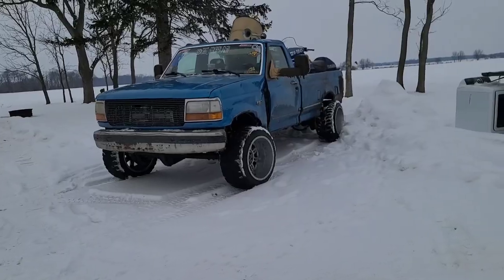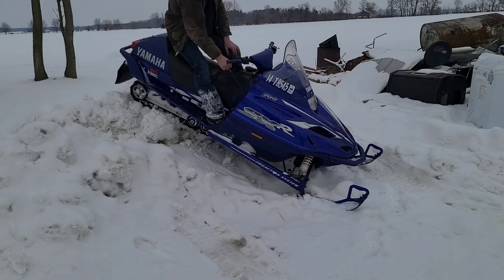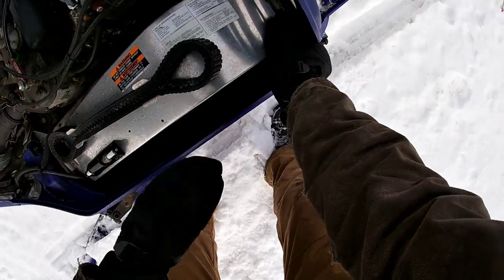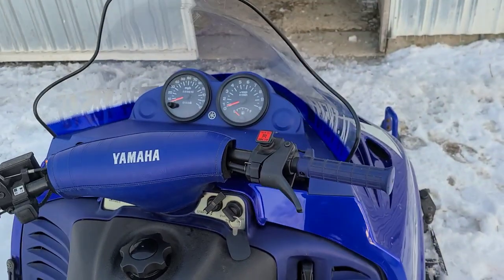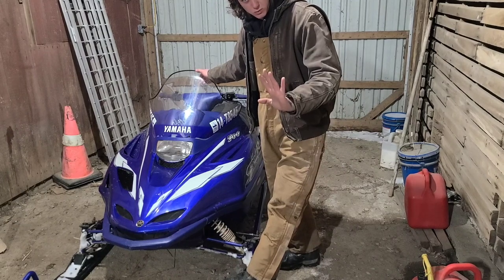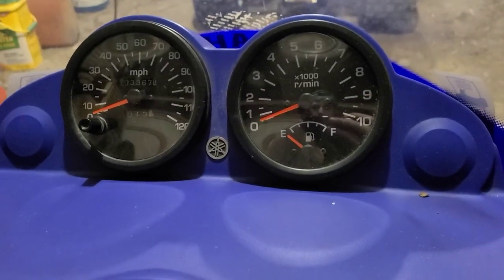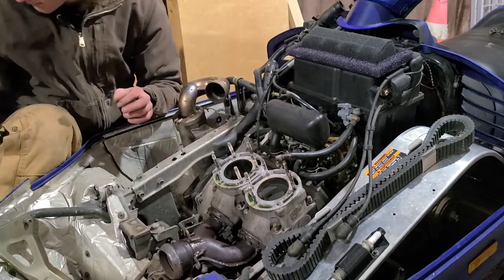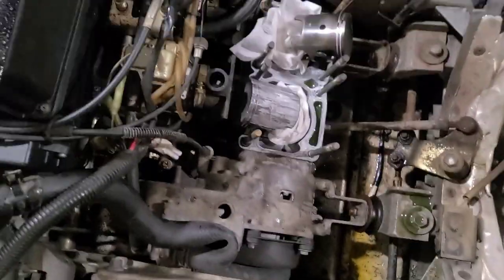I BOUGHT A SNOWMOBILE AND BLEW IT UP IN 2HRS